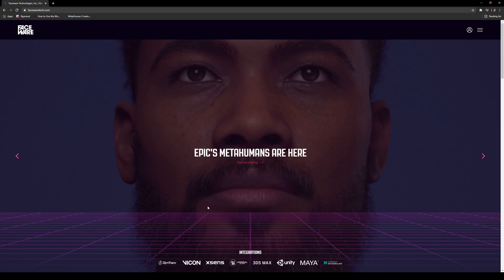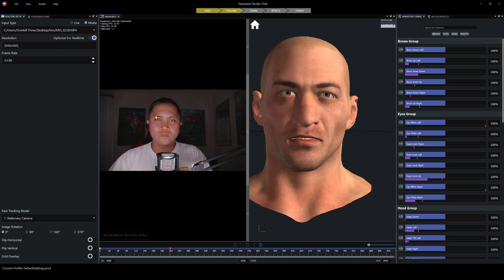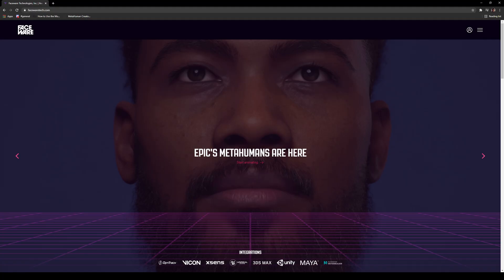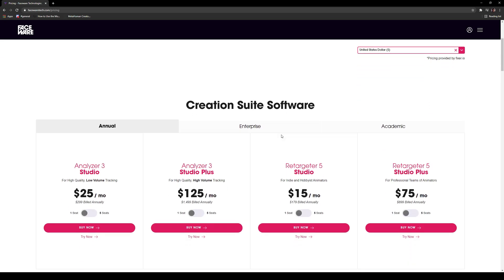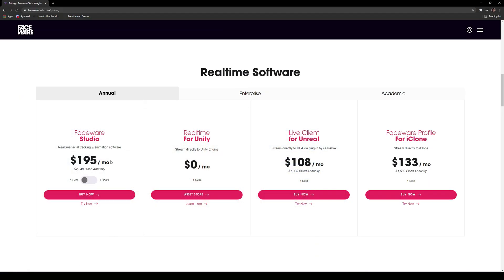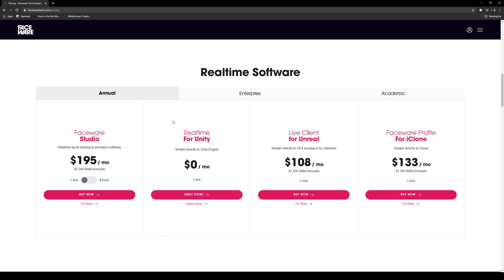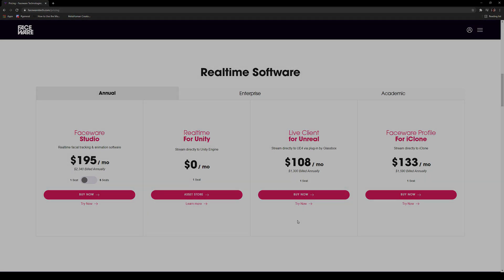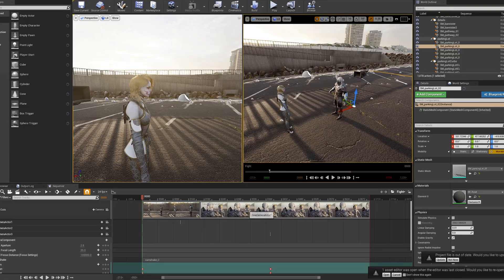Faceware Studio for Metahuman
Link to the course!!